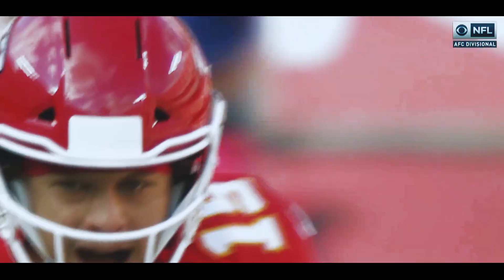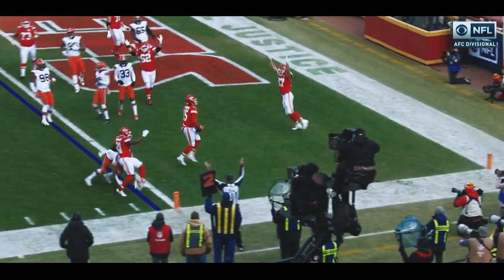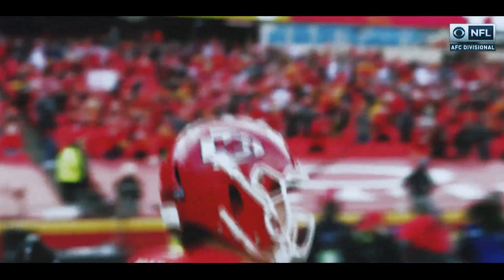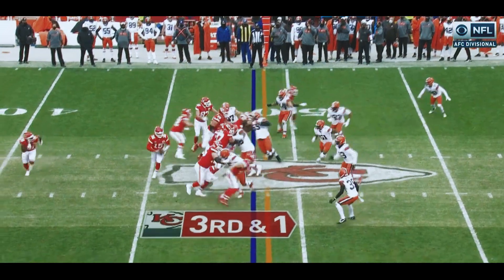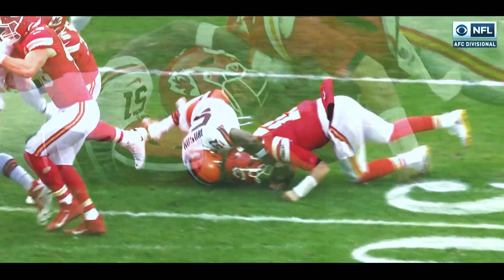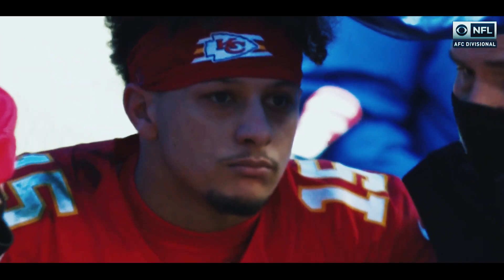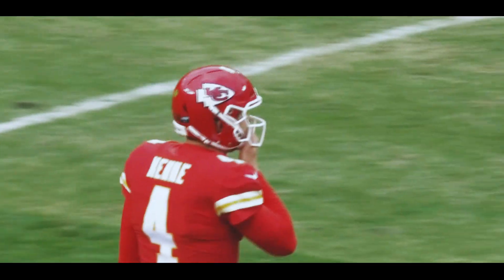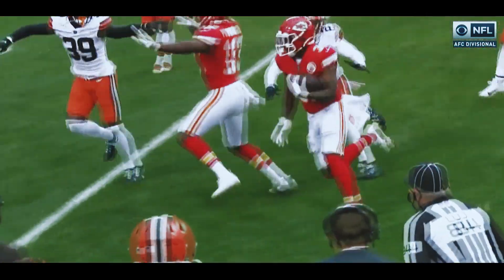TEASER TRAILER: Henne Given Sunday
GUTSY CALL